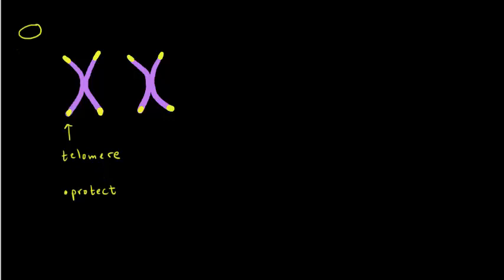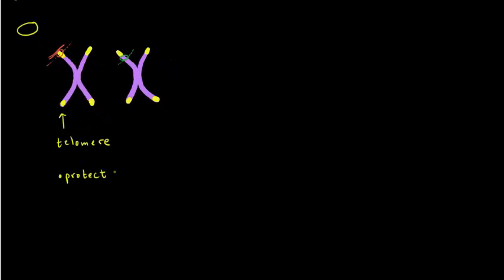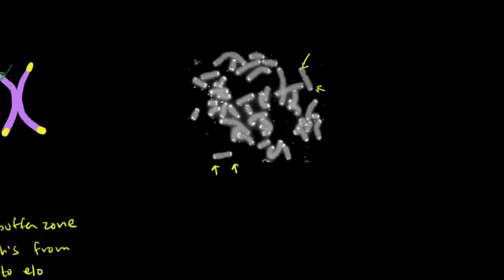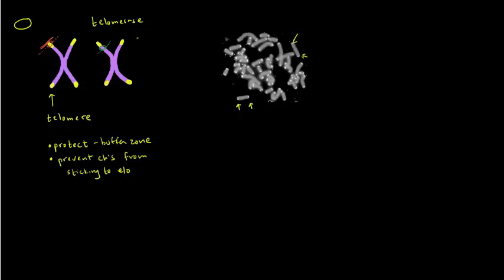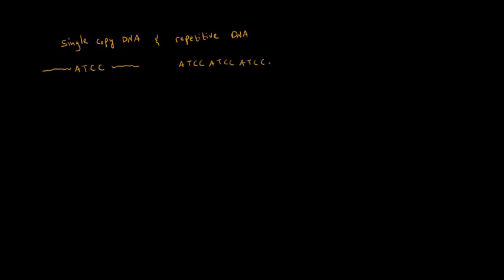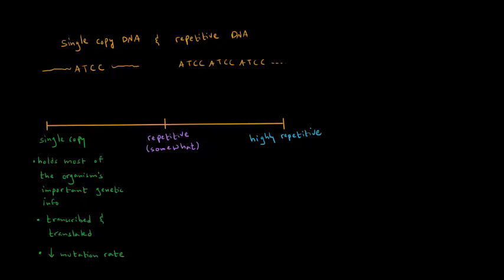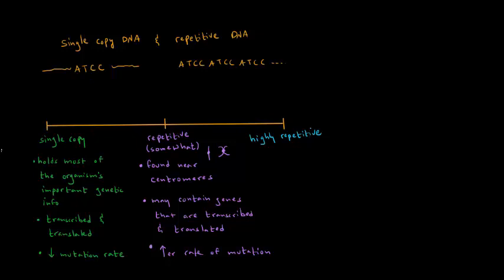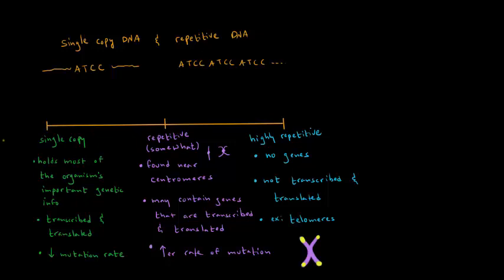Telomeres and single copy DNA vs repetitive DNA